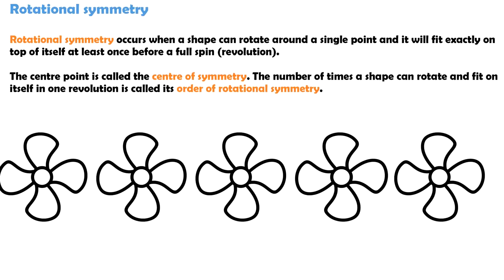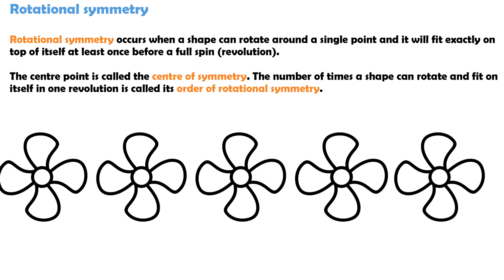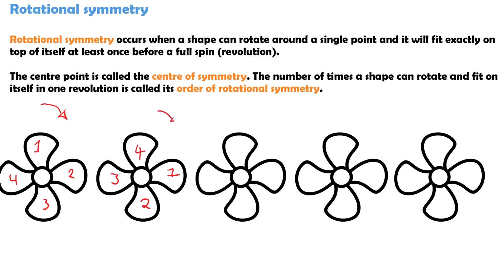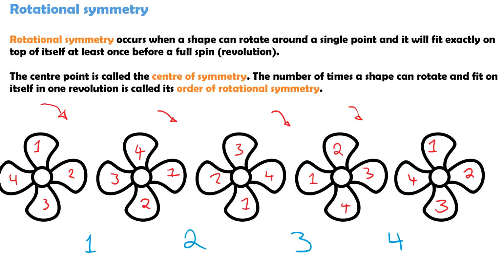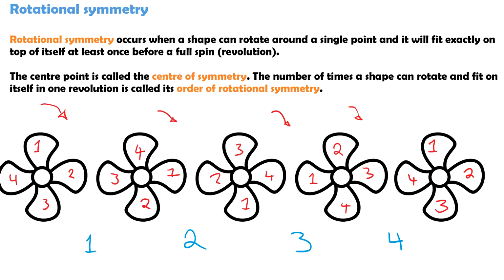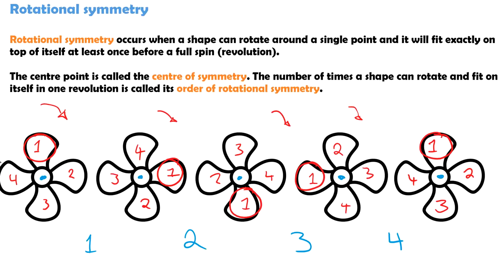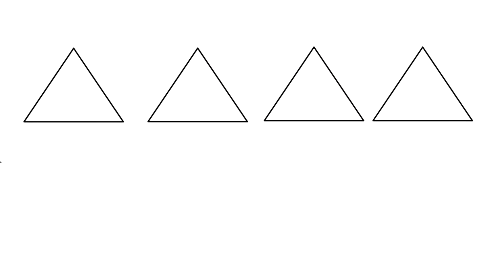Rotational symmetry with Worked Examples